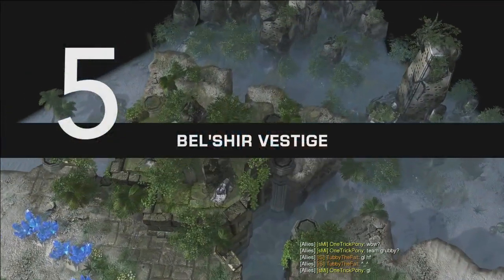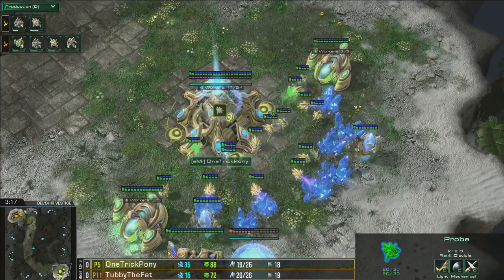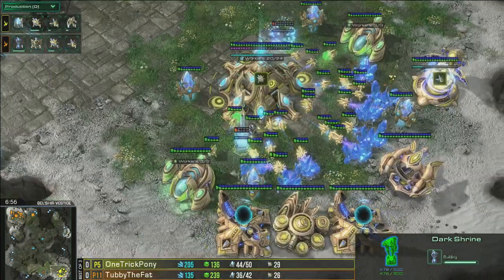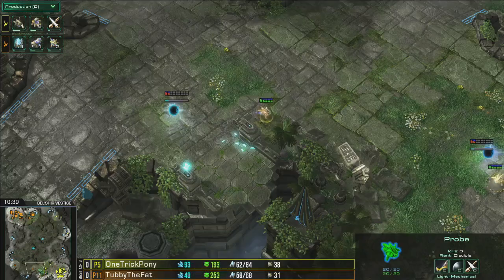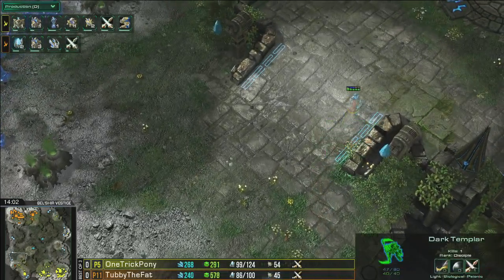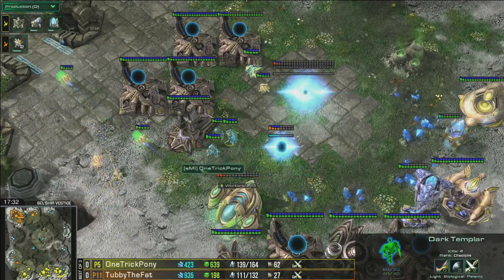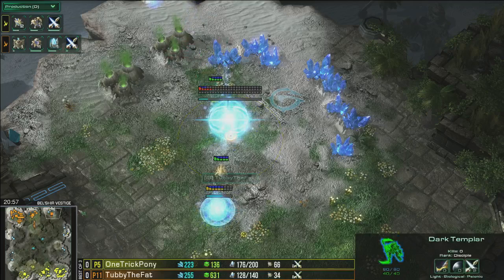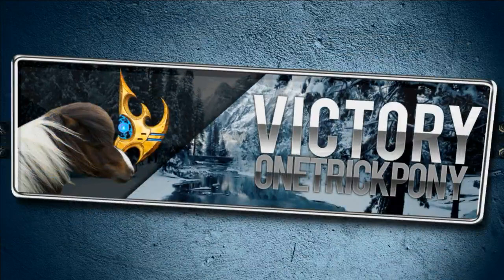[ICY CUP] TubbytheFat (P) vs OneTrickPony (P) - Game 1 - Bel'Shir Vestige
VODs from eSports Canada's first mini invitational tournament, the ICY CUP! Once again we want to thank the community for their support.